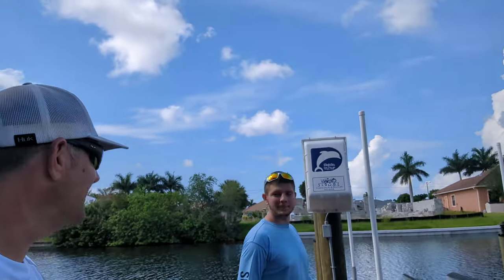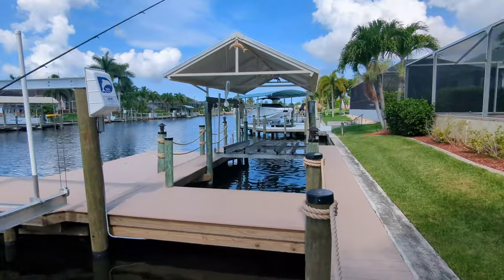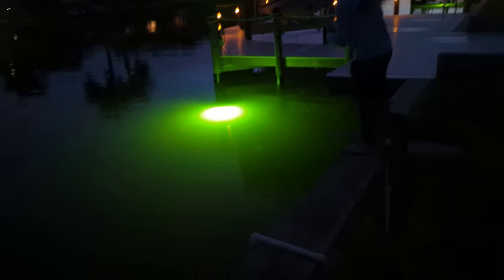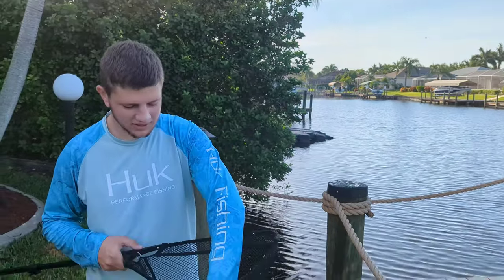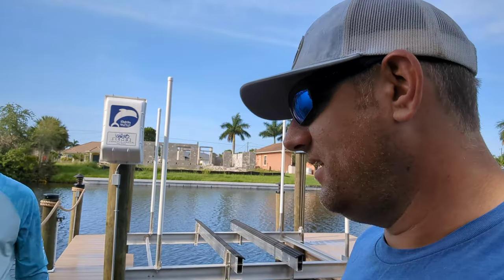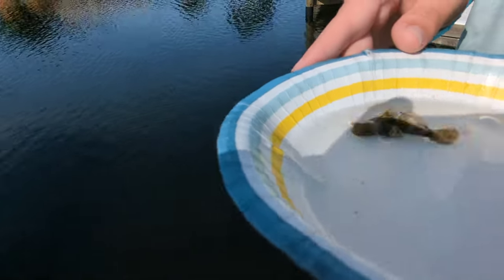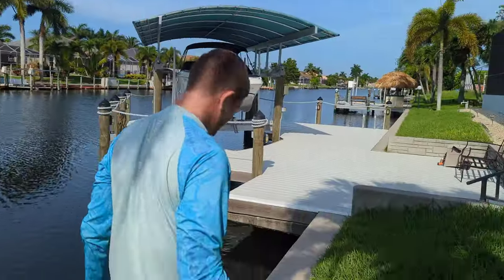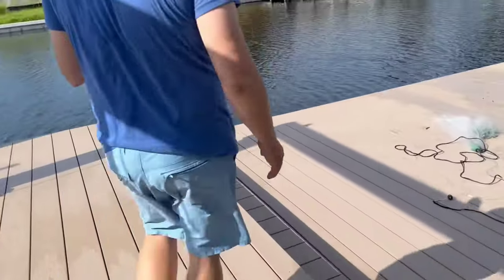We catch a couple of weird fish in Cape Coral, Florida!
Cape Coral Florida, fishing, weird fish, casting net, shrimp, gobby,